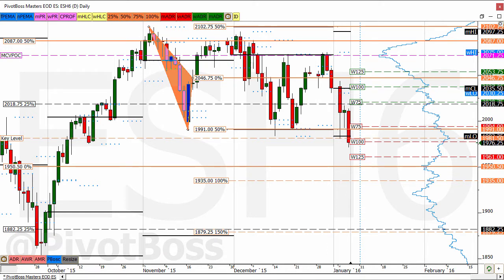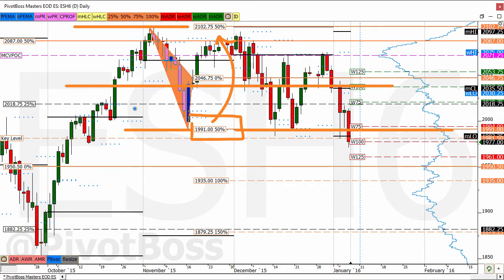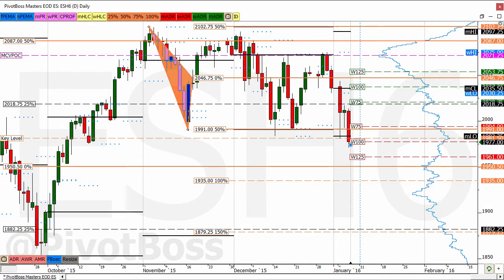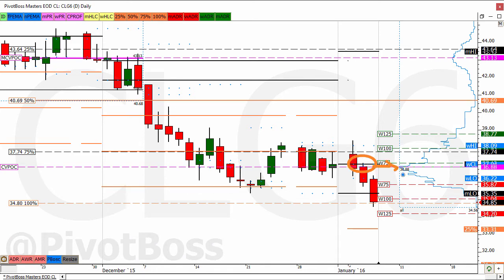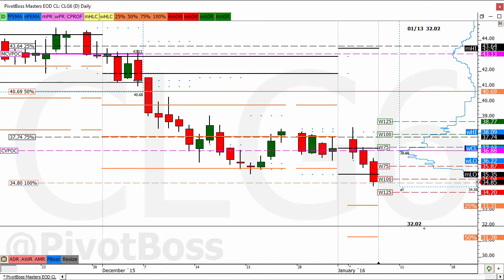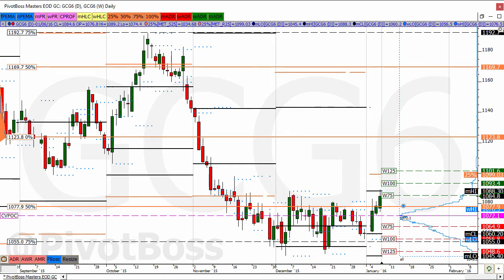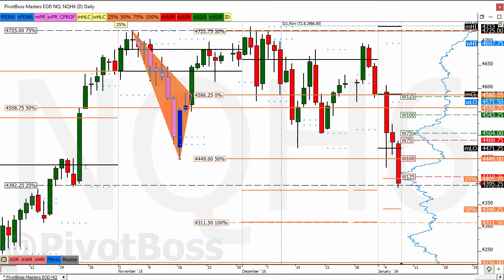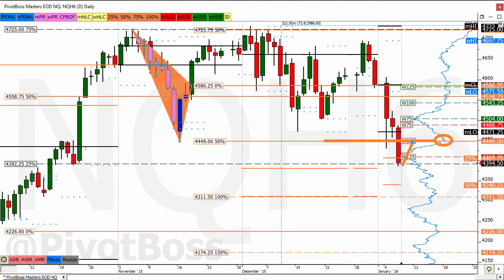PivotBoss Pre Mkt Report 01 06 16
PivotBoss Pre-Market Analysis for Jan 06, 2016, including key ranges and levels to watch for the upcoming day and week of trading.